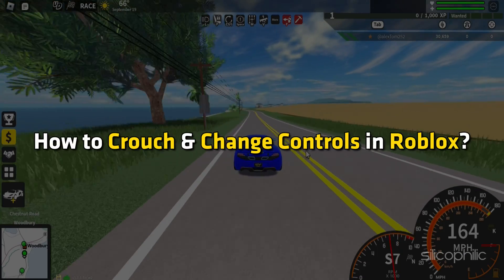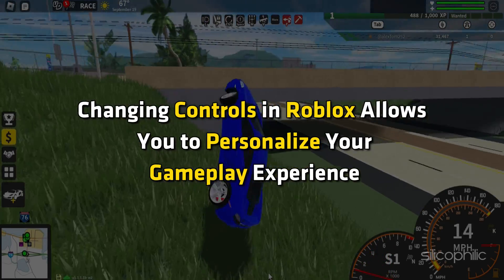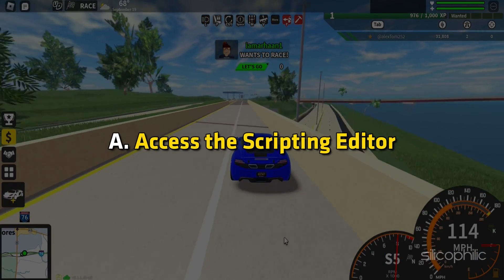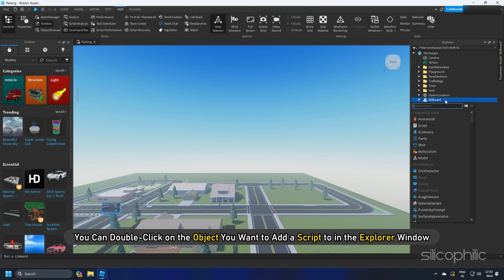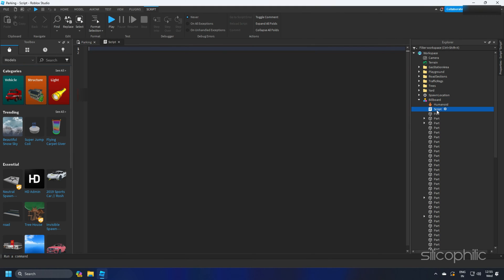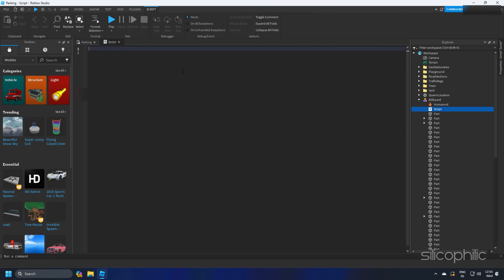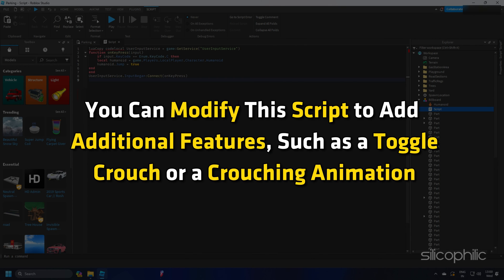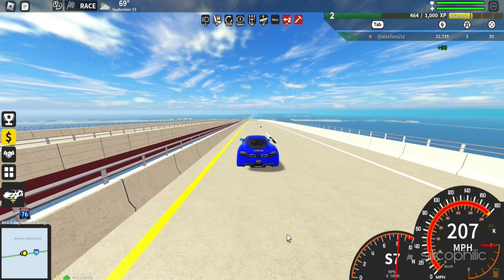How to CROUCH/CHANGE CONTROLS in Roblox? || Roblox Studio Tutorial [2024]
Do you want to know how to crouch and change controls in the Roblox Studio? Today, in this video, we will guide you on how to crouch and change controls in Roblox. Keep watching this video at the end and learn how to do it.

Roblox is an online platform that combines gaming, social interaction, and creation. It allows users to play games created by others, create their own games, and interact with other users through a variety of social features.

Here are some key features of Roblox:

A vast library of games: There are millions of games available on Roblox, covering a wide variety of genres, from first-person shooters and racing games to role-playing games and social experiences.
A creative platform: Users can create their own games using Roblox's intuitive creation tools. No coding experience is required, and there are a wide variety of assets available to help users get started.
A social platform: Roblox is a great way to connect with friends and family. Users can chat with each other, join groups, and even throw virtual parties.
Cross-platform play: Roblox is available on a wide variety of platforms, including PC, Mac, mobile, Xbox One, and Oculus Rift. This means that you can play with your friends no matter what device they are using.
Some of the most popular Roblox games include:

Adopt Me!
Brookhaven
MeepCity
Jailbreak
Royale High
Roblox is a free-to-play platform, but there are some optional in-app purchases available. These purchases are typically used to buy virtual currency, which can then be used to purchase items in games or upgrade your avatar.

Here are some of the pros and cons of Roblox:

Pros:

A vast library of games
A creative platform
A social platform
Cross-platform play
Free to play
Cons:

Some in-app purchases can be expensive
Some games can be repetitive
The platform can be difficult to navigate for new users
Overall, Roblox is a great platform for gamers of all ages. It offers a unique blend of gaming, social interaction, and creation that is sure to appeal to a wide audience.